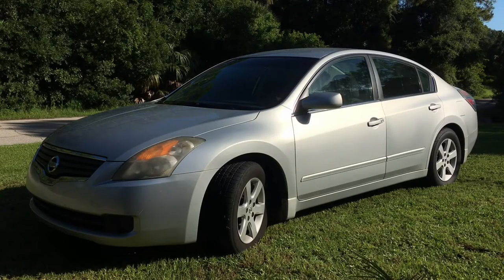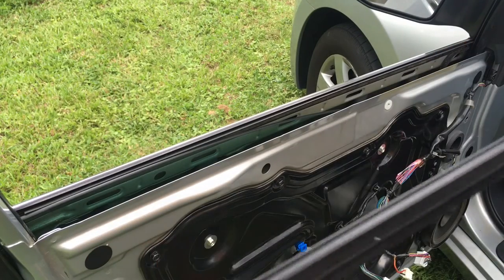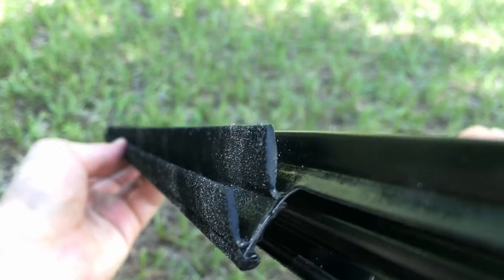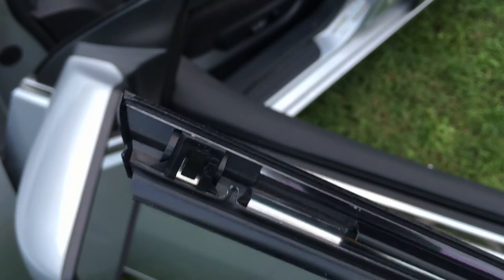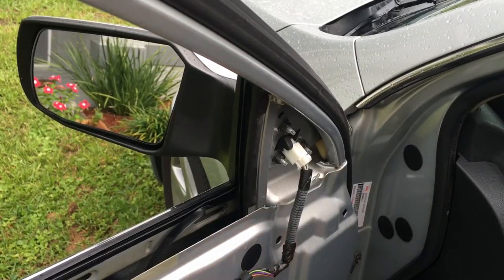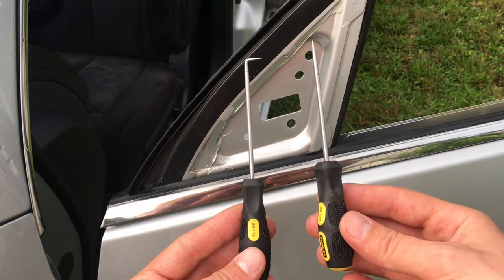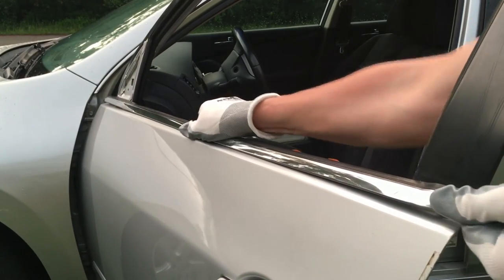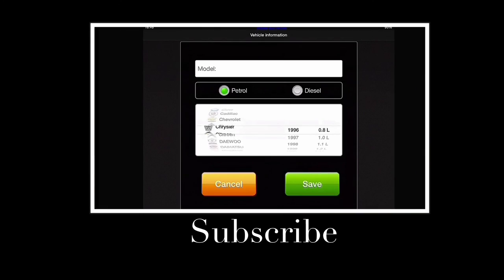How To Fix Squeaky Window - Trim Molding Replacement - 2007-2012 Nissan Altima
Front driver side
Front passenger side
Rear driver side
Rear passenger side